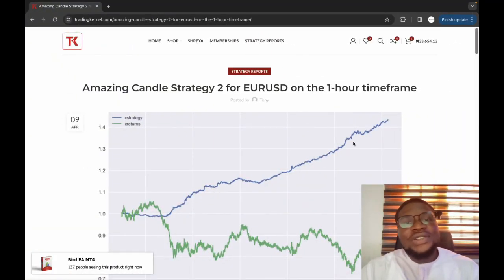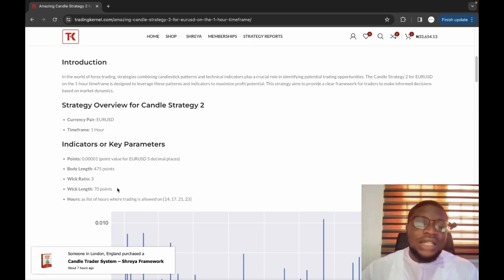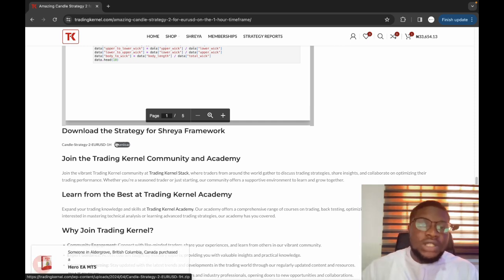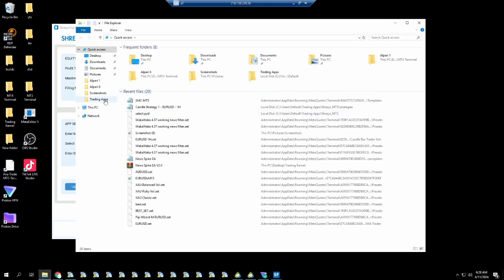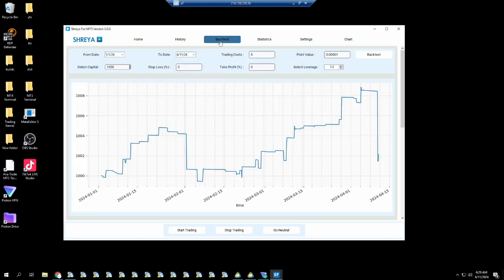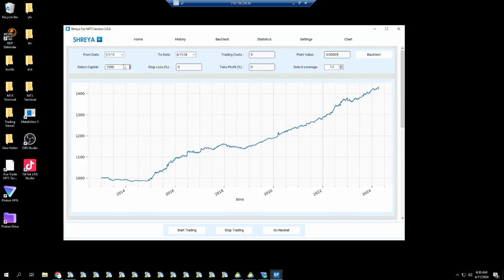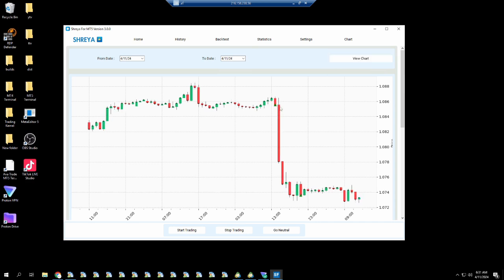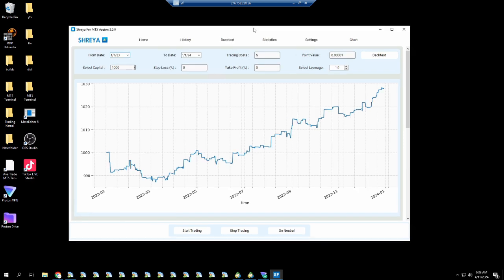Amazing Profitable Strategy for EURUSD | Candle Strategy 2 Explanation Video